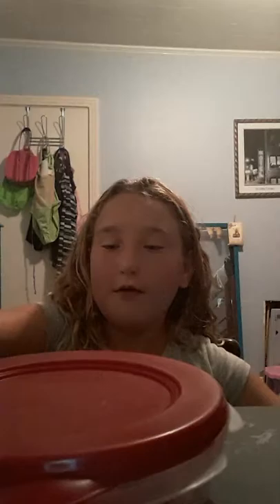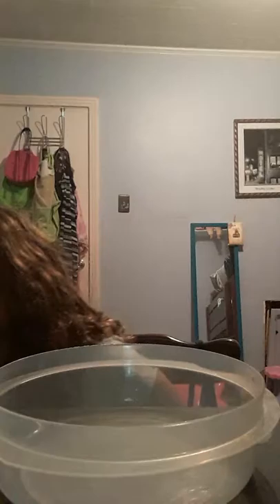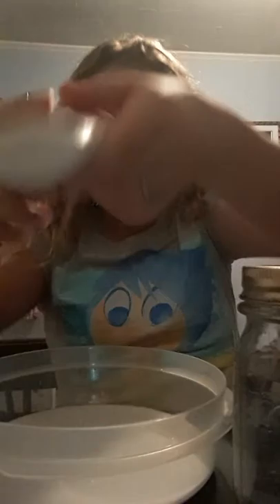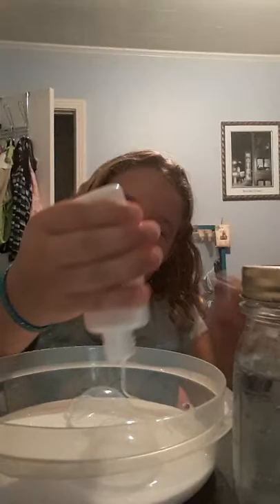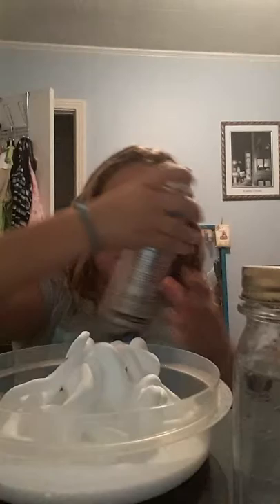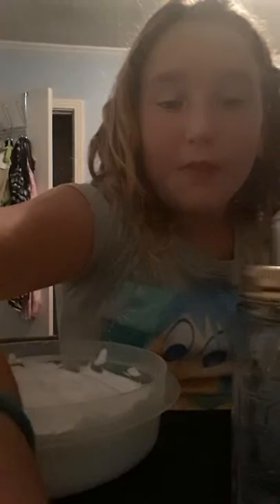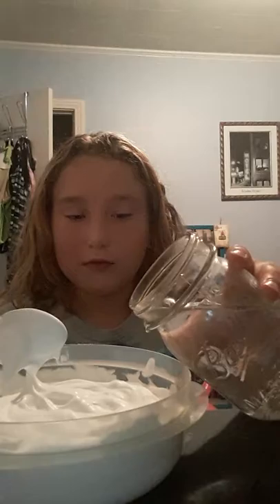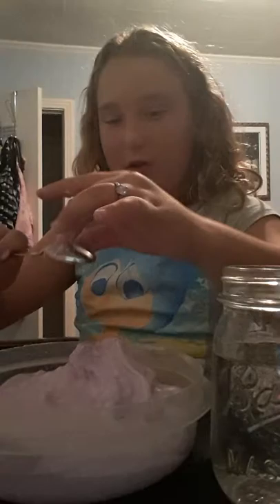How to make the softest slime ever!!😁